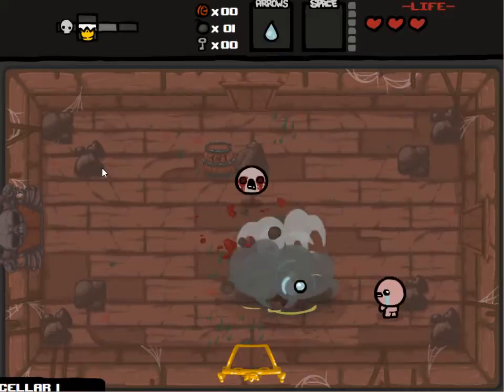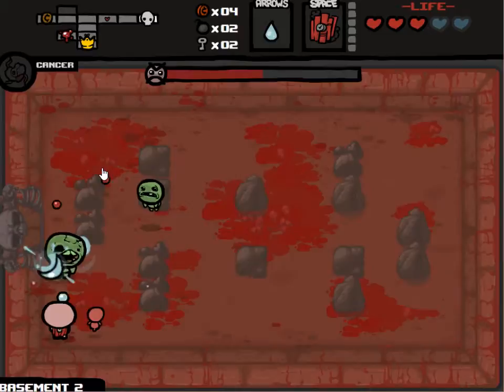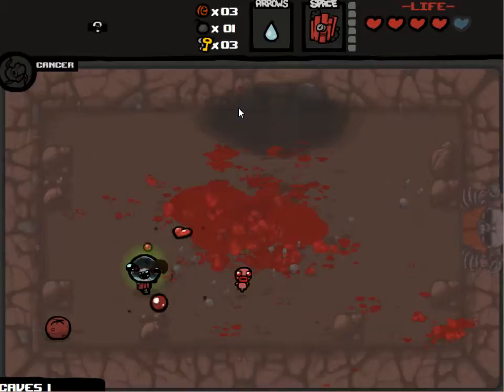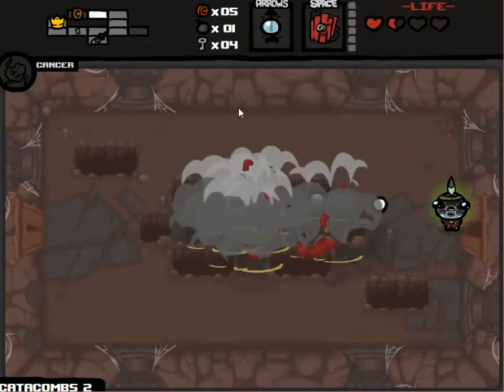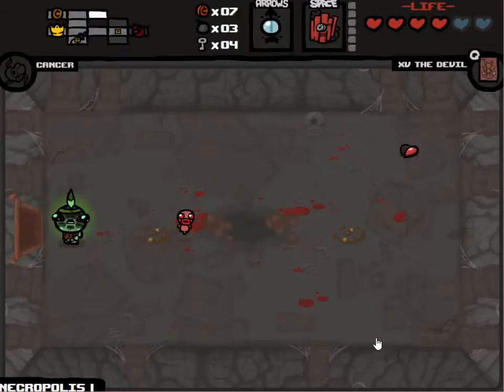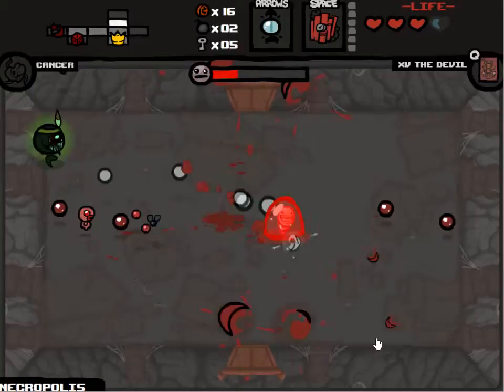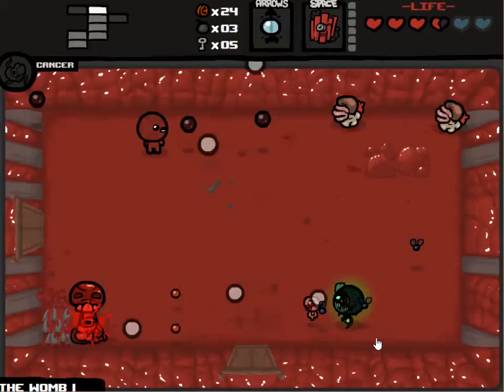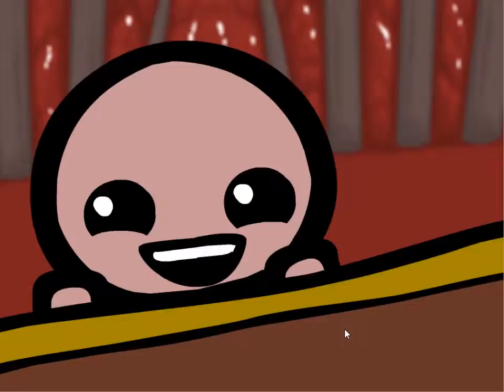The Binding of Isaac Wrath of the Lamb - Let's Play - 3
Hey everyone back again for another video in the series! Enjoy!